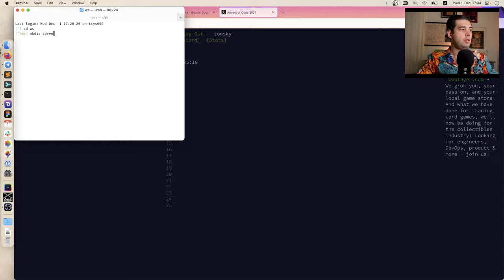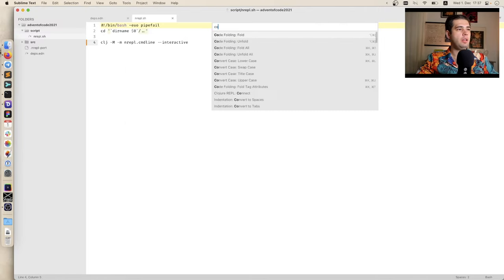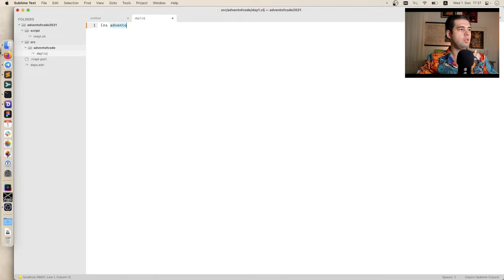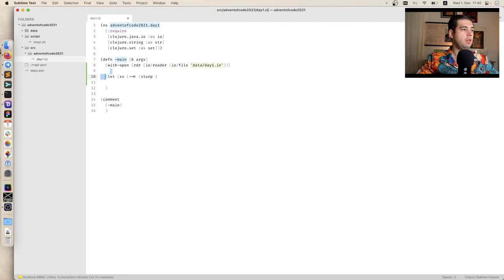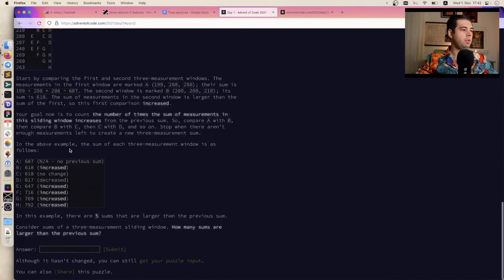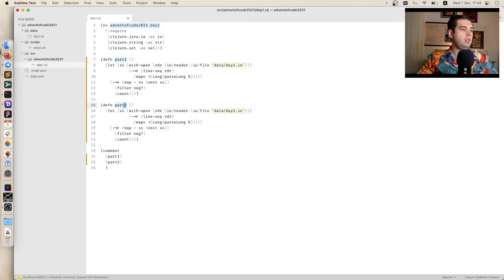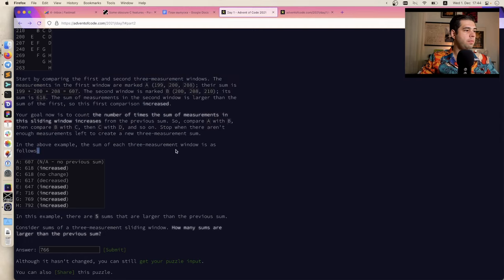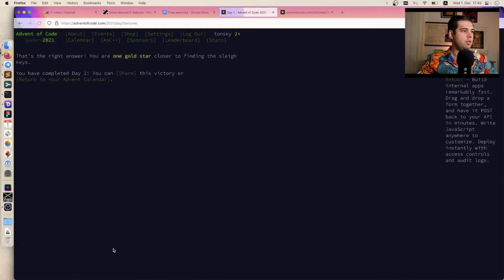Advent of Code 2021 Day 1: Sonar Sweep